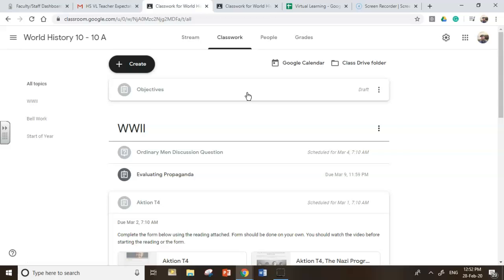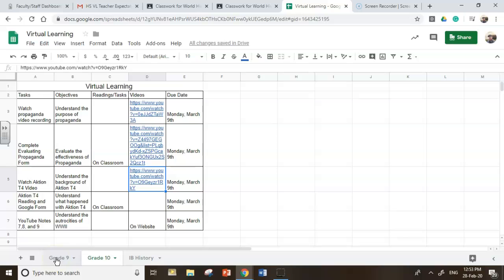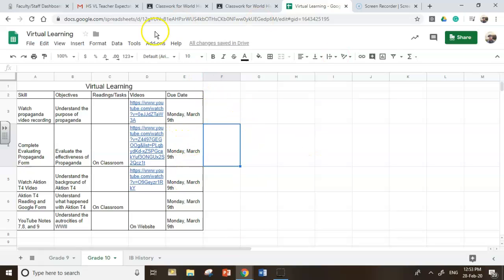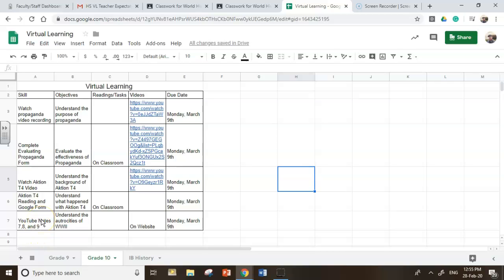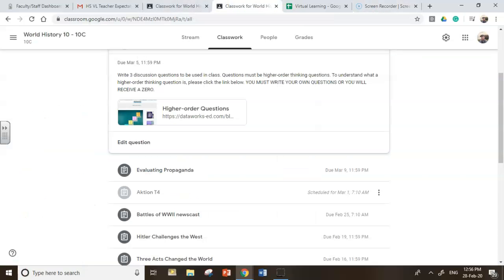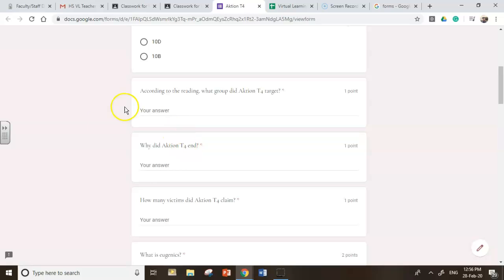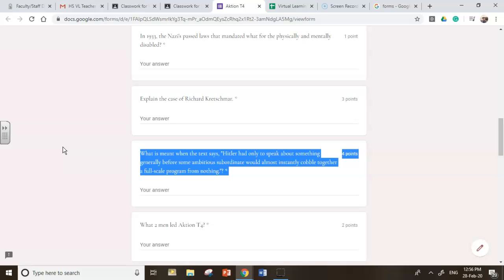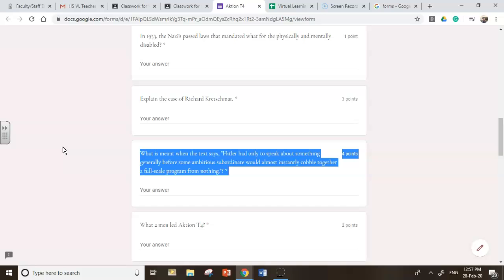Virtual Learnig Week 1 World History